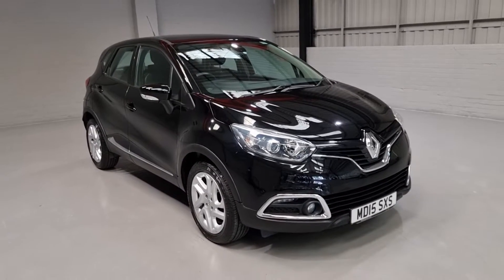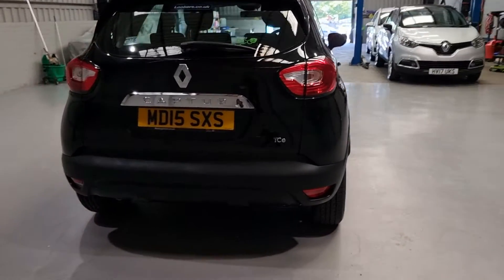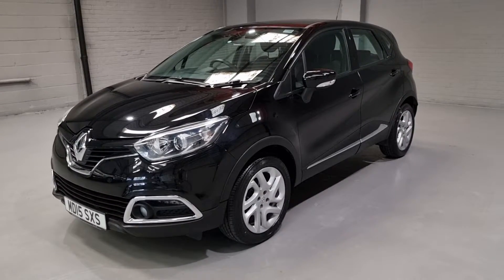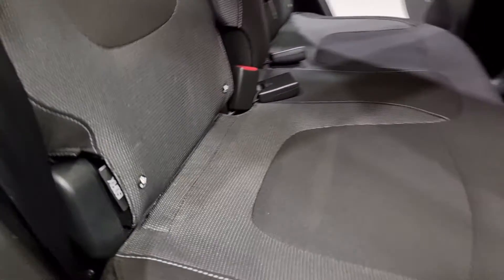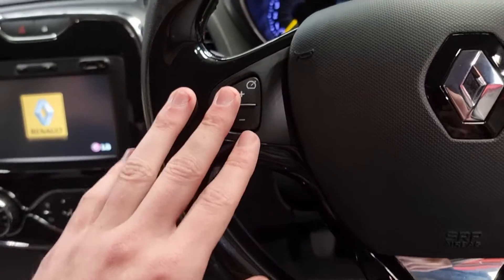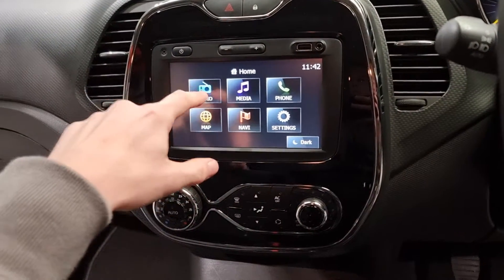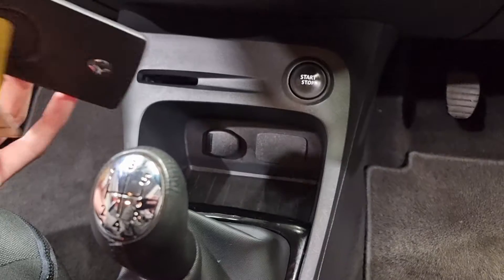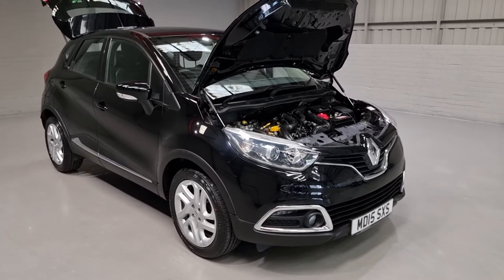2015 Renault Capture 0.9 Dynamic NAV